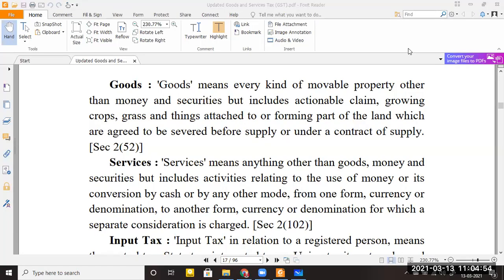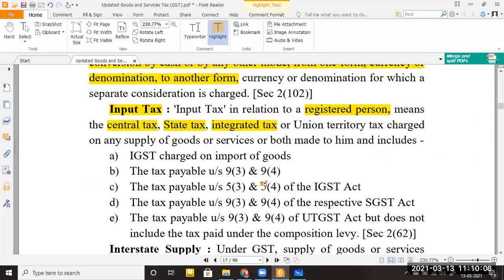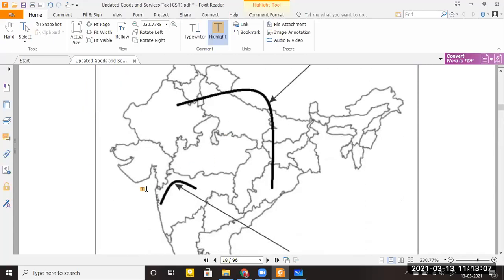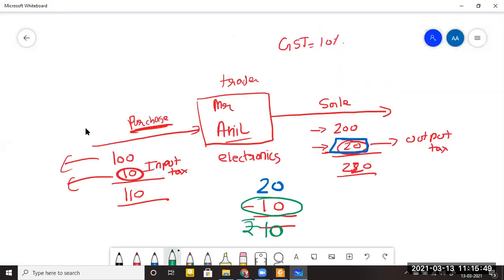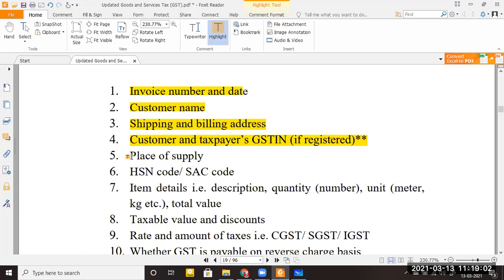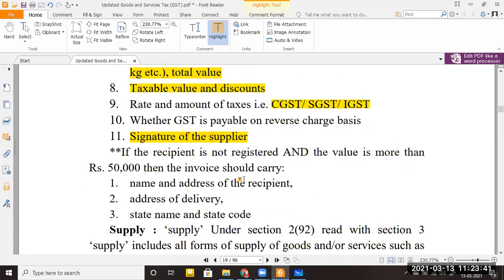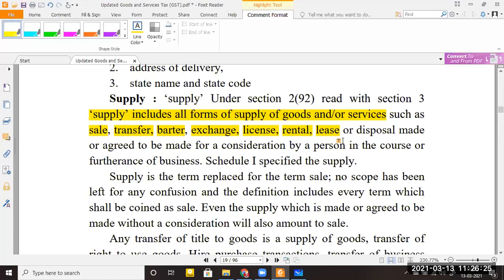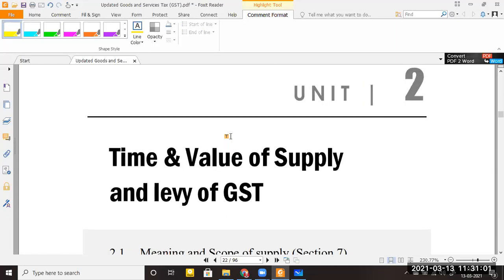T.Y.B.Com GST Lecture 6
This is a lecture from the Video Lecture Series of GST for TYBCOM Students of KBC North Maharashtra University, Jalgaon.